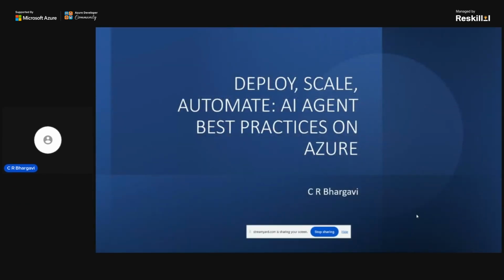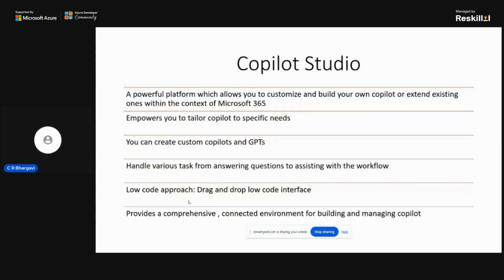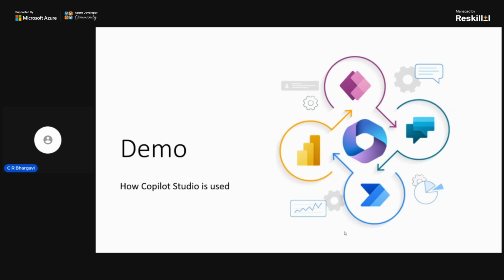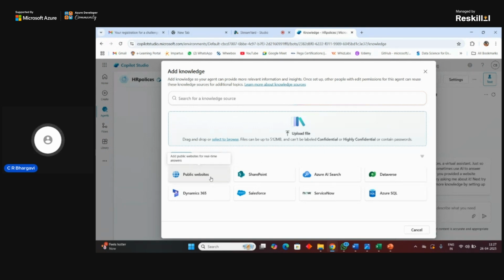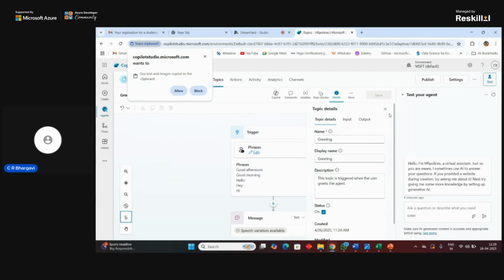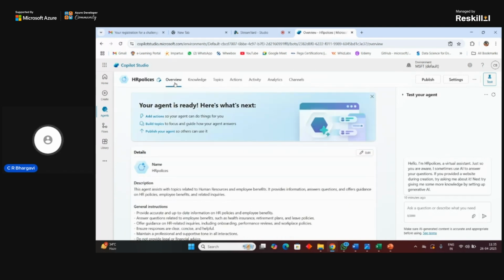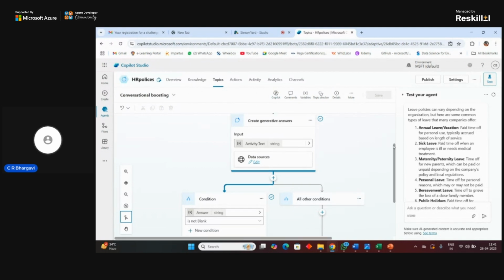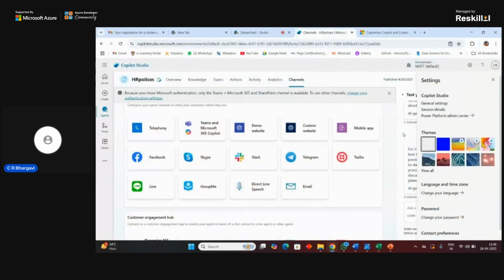AI Agent Best Practices on Azure | Microsoft Season Of agents | C R Bhargavi